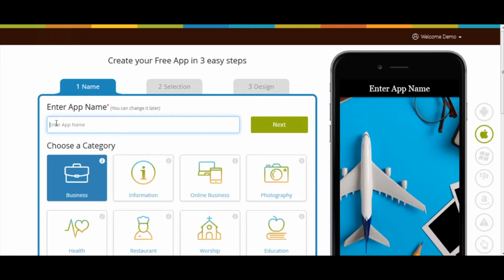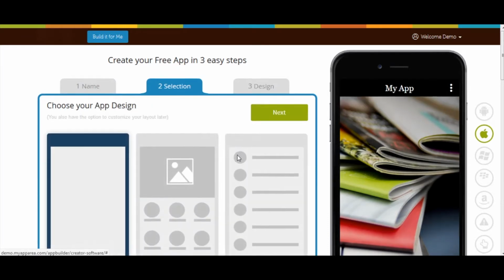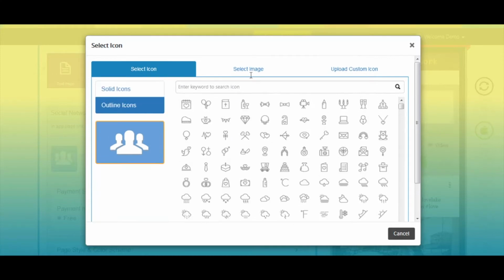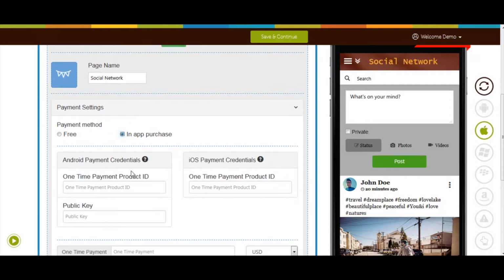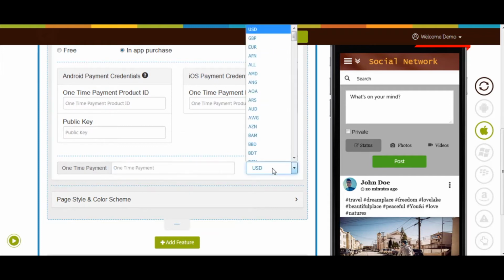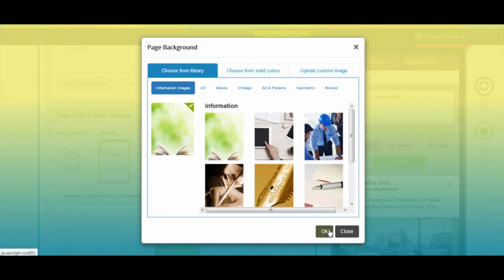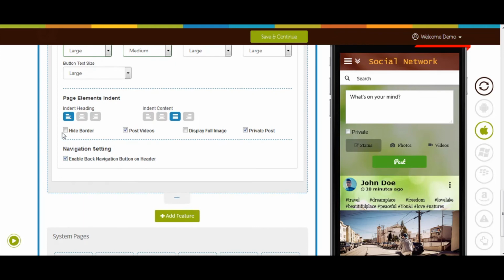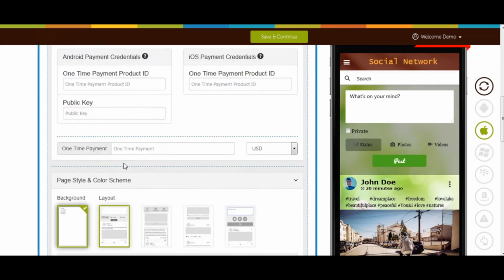How to integrate Social Network feature to your App?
Watch this video tutorial to learn how to integrate social network feature to your Android or iPhone app Add the page, link it with your social profiles, and manage all of them at one place.